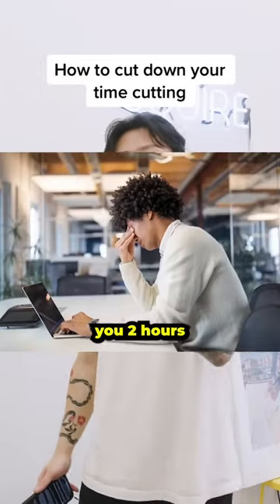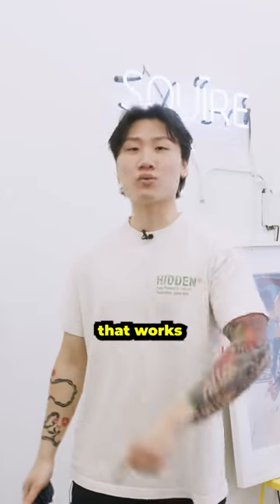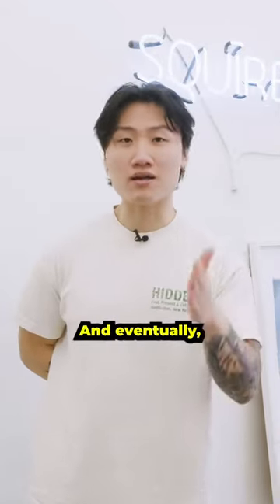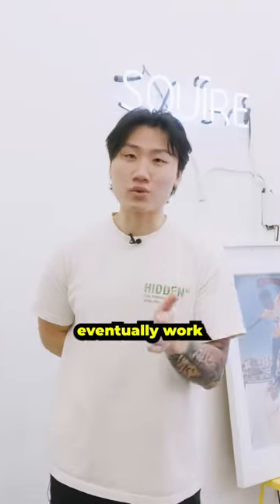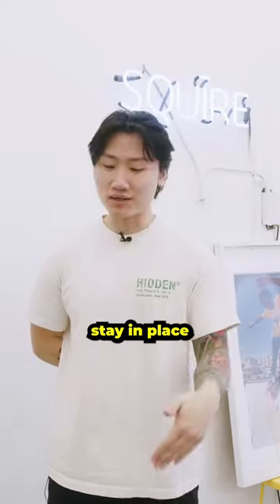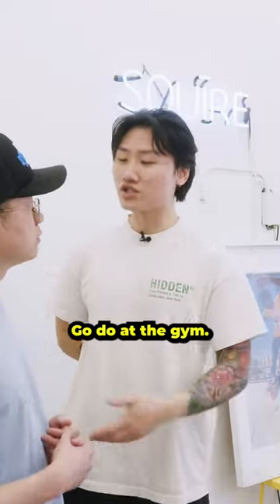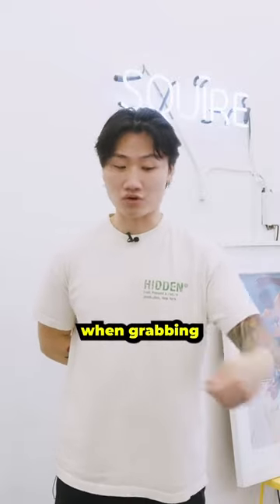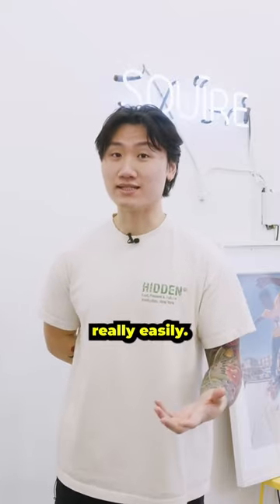How to cut down your time cutting ✂️